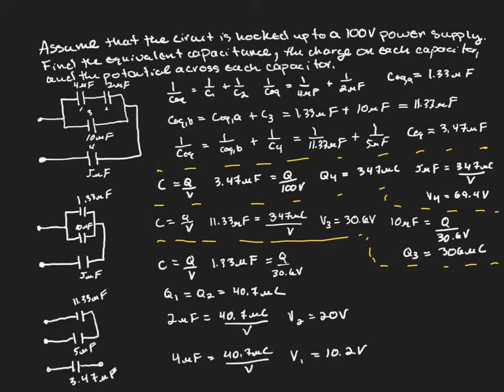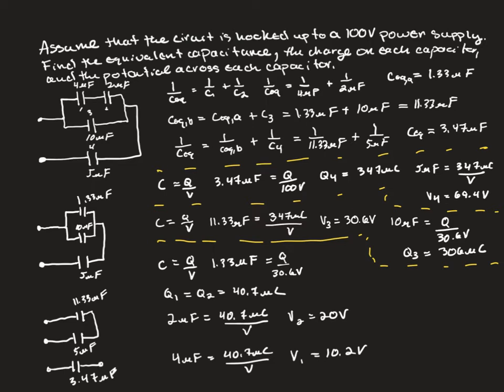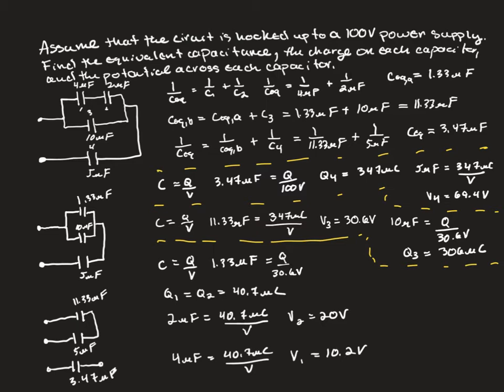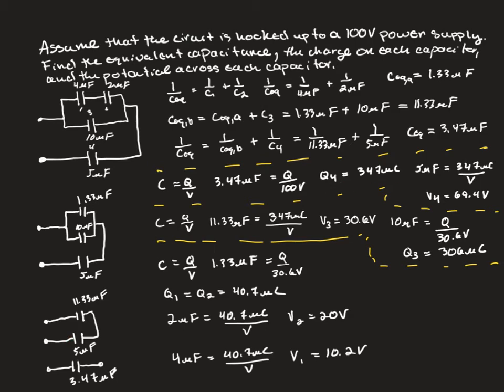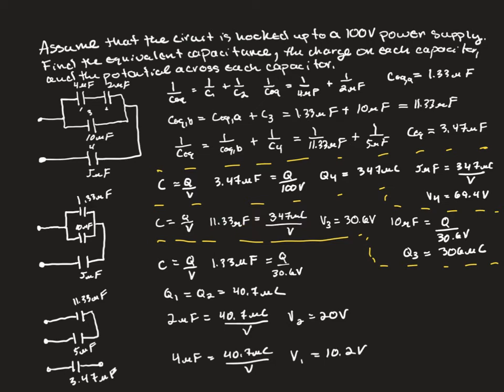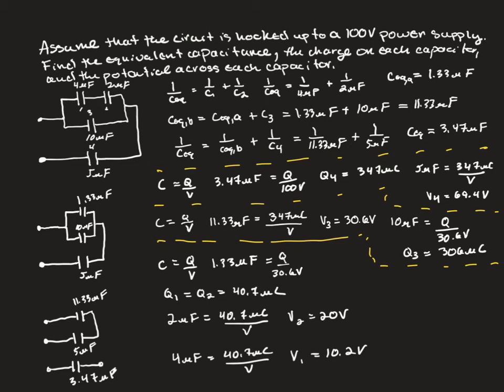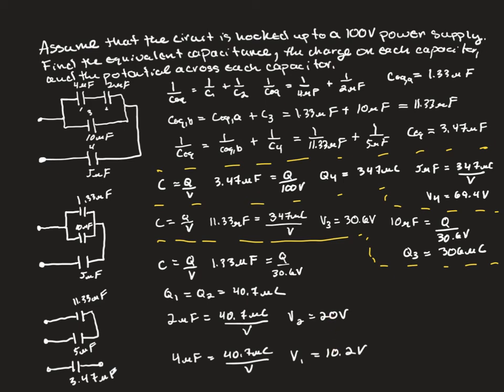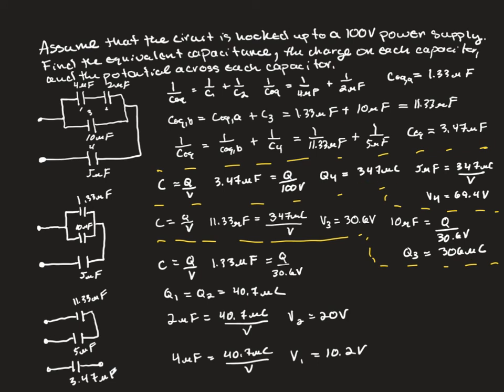Equivalent Capacitance Example 3